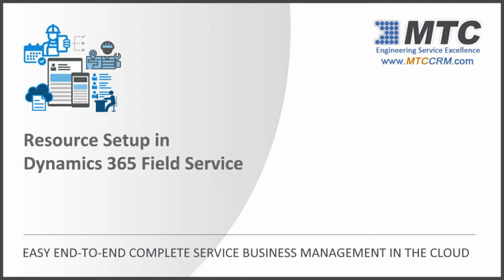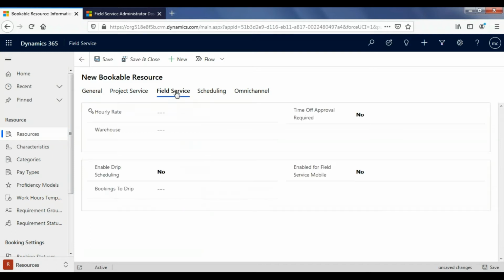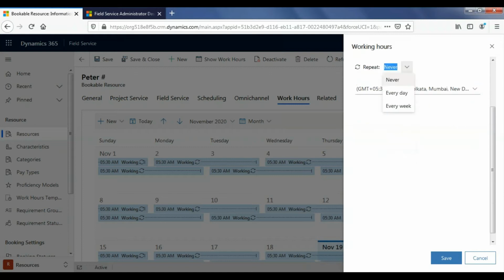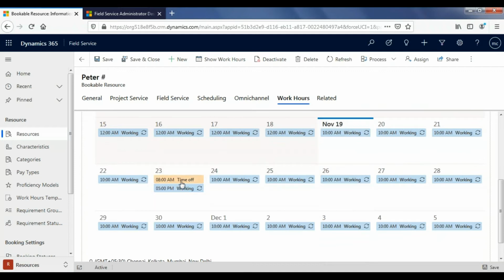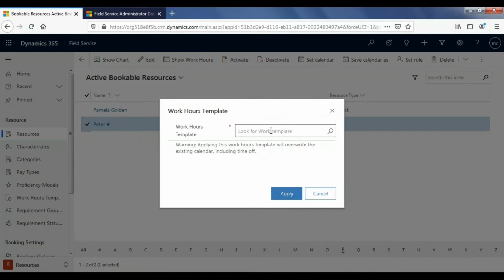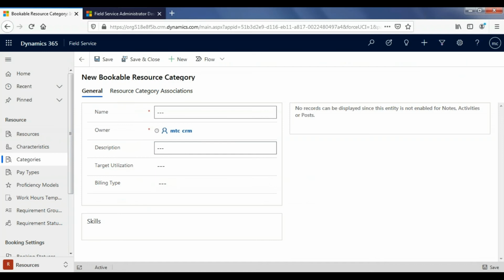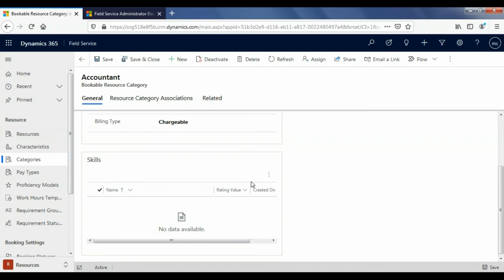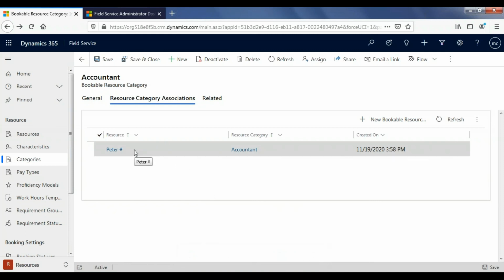Resource and Categories Set up in Dynamics 365 Field Service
In field service, resources are treated as employees. Basically, users are created as resources in field service. A resources are something that needs to be scheduled